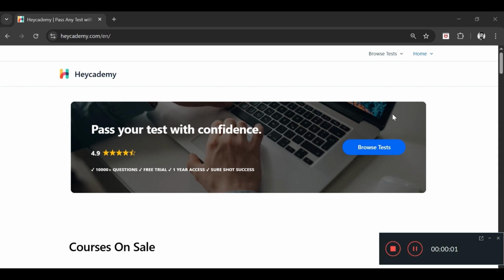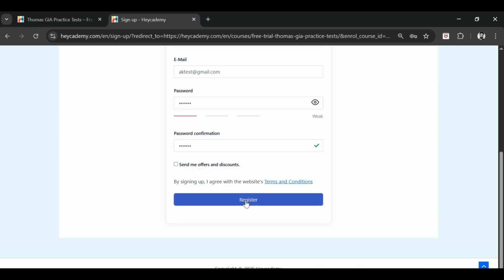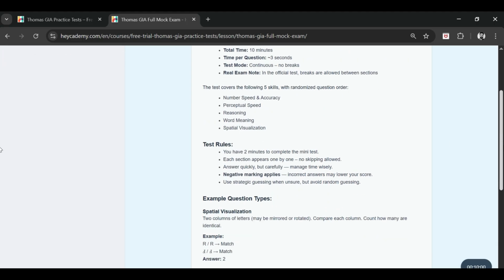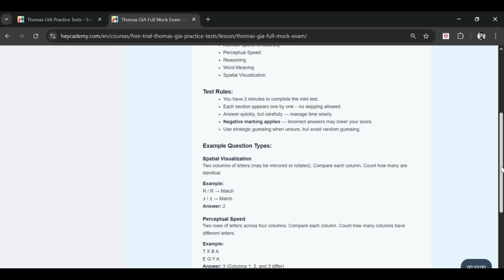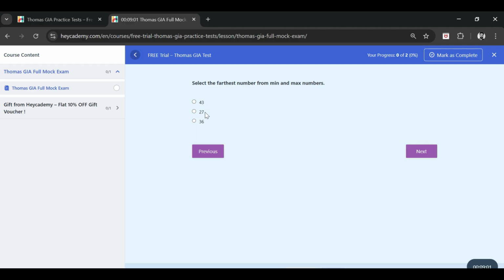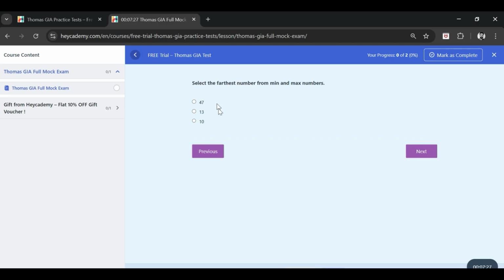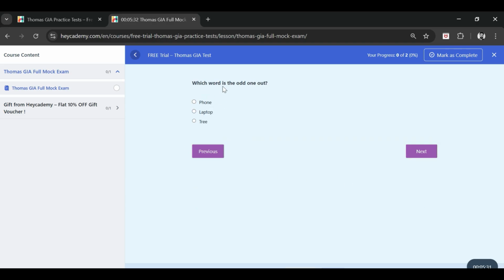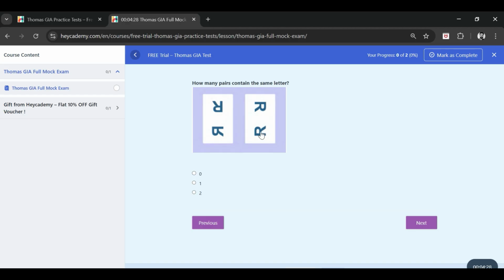Free Thomas GIA Practice Test (Real Questions + Timer)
🎯 FREE Thomas GIA Practice Test (Real Exam Format)

Share your experience — it really helps others discover Heycademy 🙌

Thomas GIA Test Practice & Preparation Guide – learn how to pass the Thomas International GIA assessment with real example questions, scoring insights, and expert preparation tips.

If you're preparing for the Thomas GIA exam, this video explains the test format, question types, and the fastest way to improve your score.